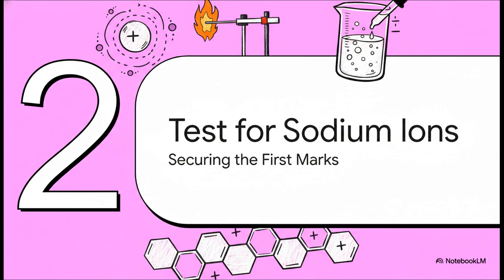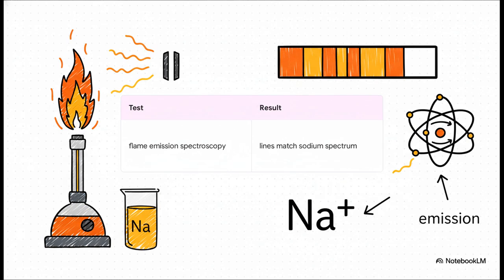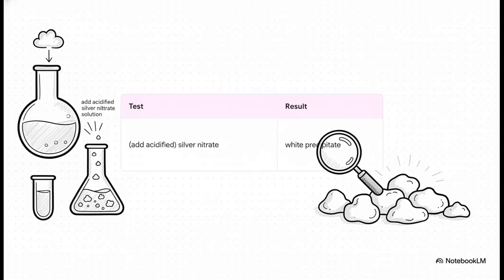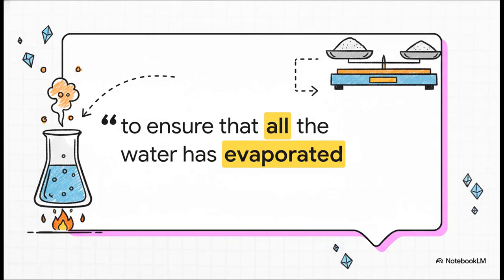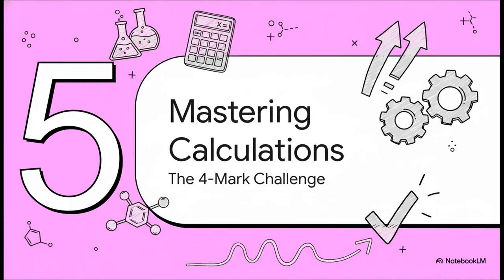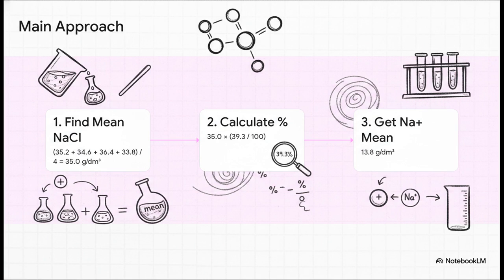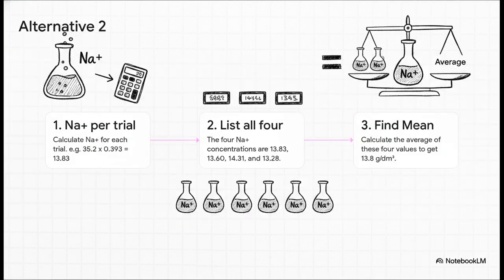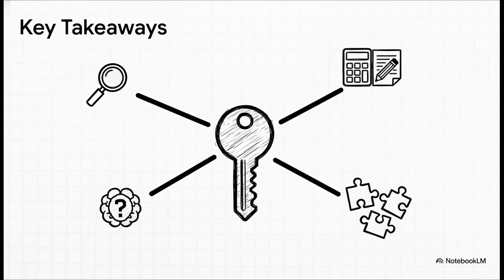AQA GCSE Chemistry 2024 Past Paper Higher Tier Paper 2 Q1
2024 Past Paper
Higher Tier Paper 2
Q1 Ion Analysis & Concentration